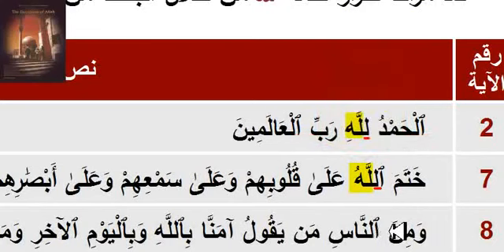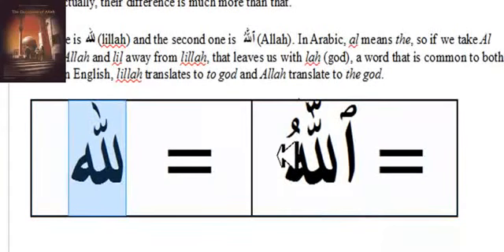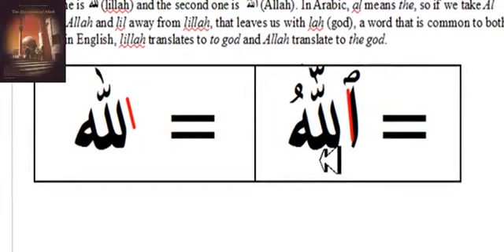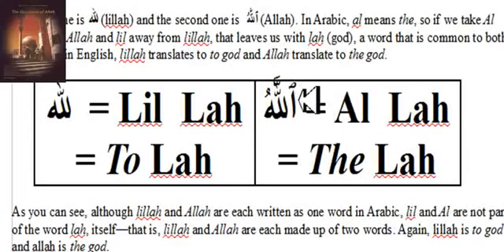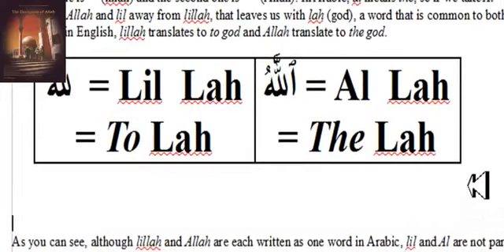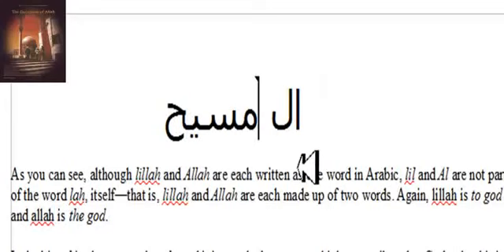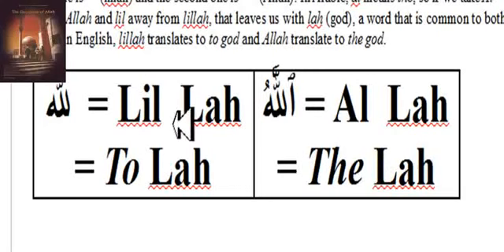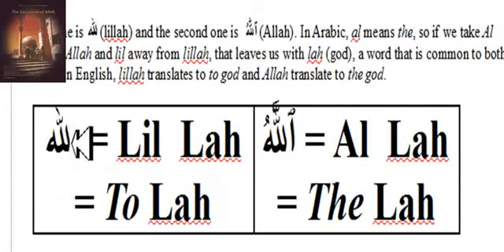Značenje imena Allah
Detaljna analiza značenja riječi Allah